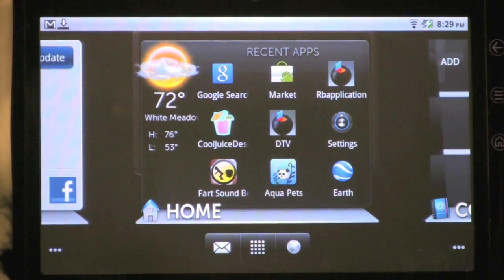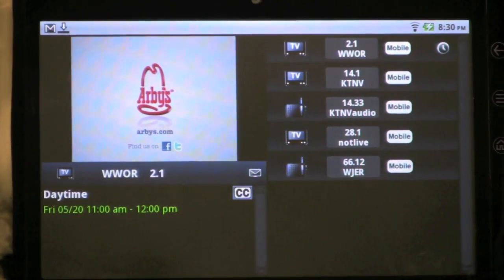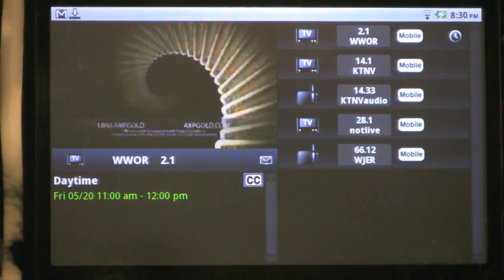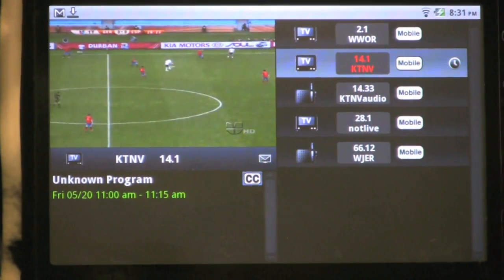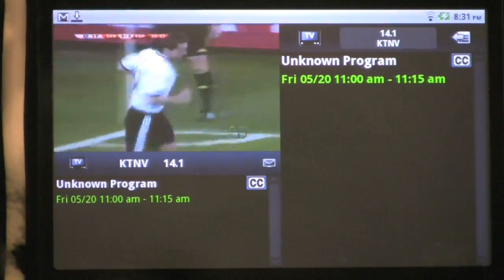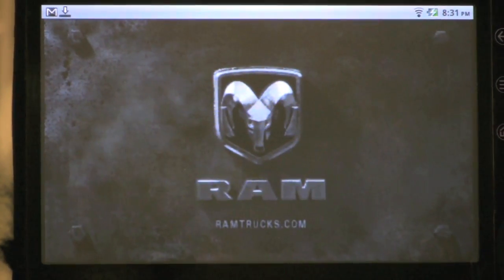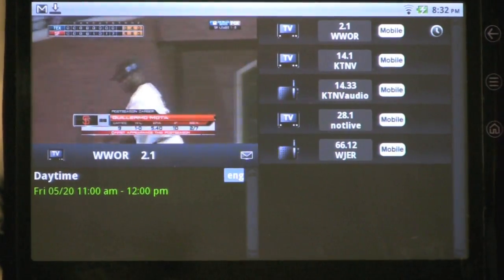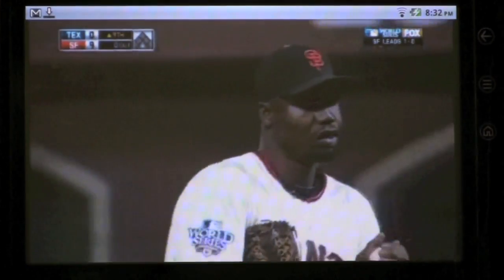Player for Mobile DTV demonstration on Android 2.2